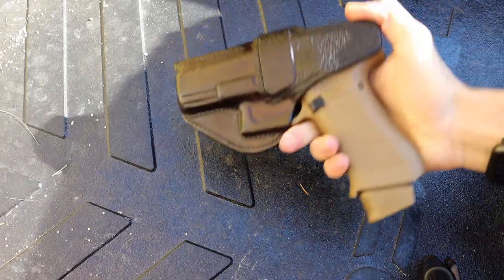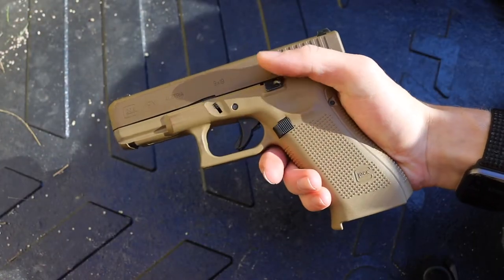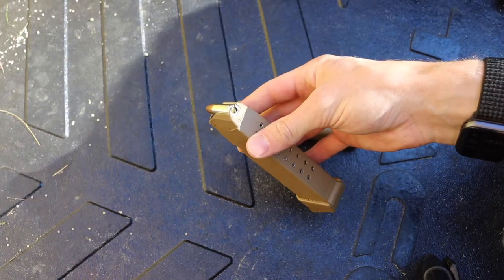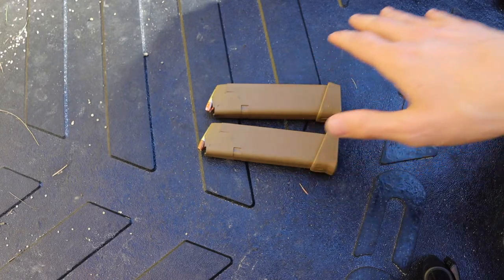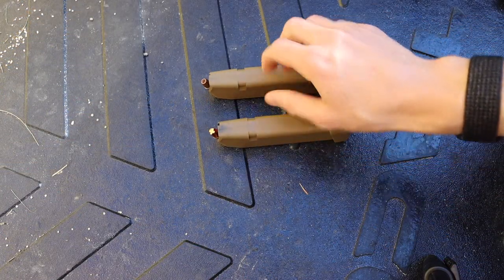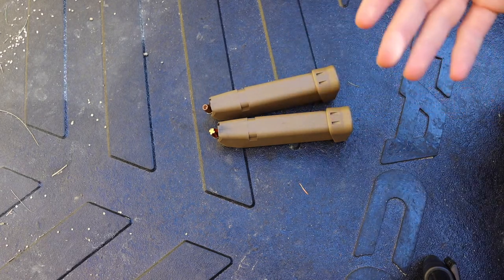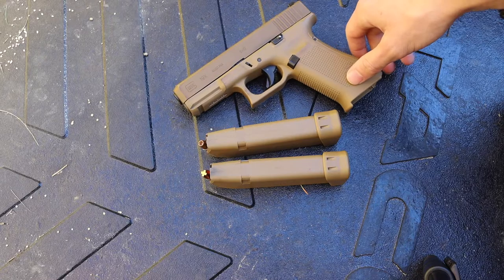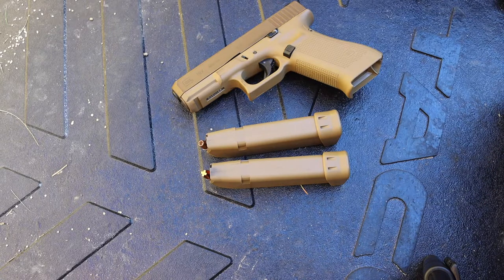How I Carry 9mm for Self Defense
In this video, we discuss the best practices or practices I use when it comes to EDC'ing a 9mm handgun for self-defense. From the type of handgun to the type of 9mm loads that you should carry. We talk about it all and more.